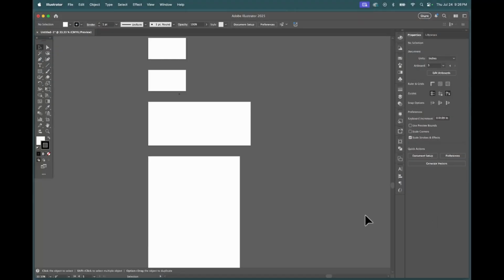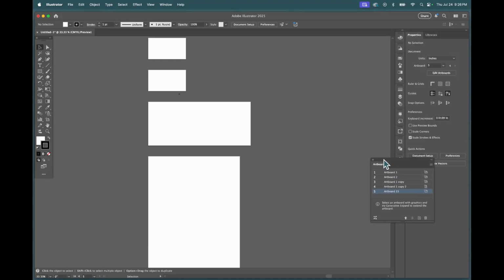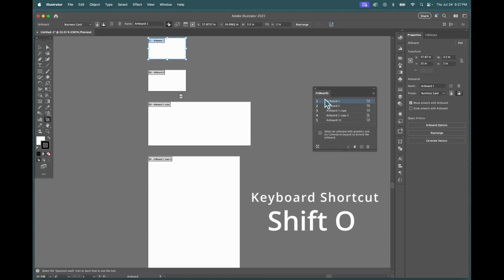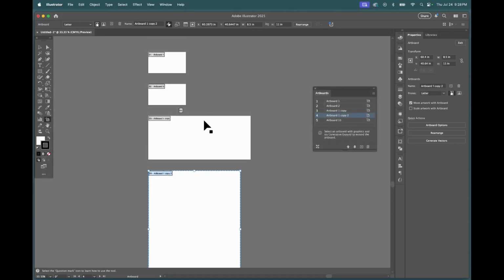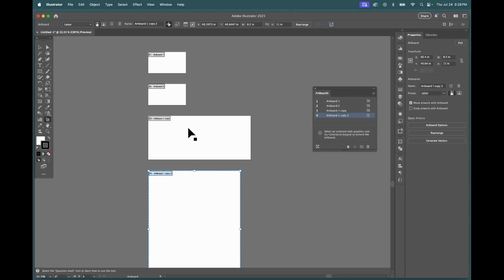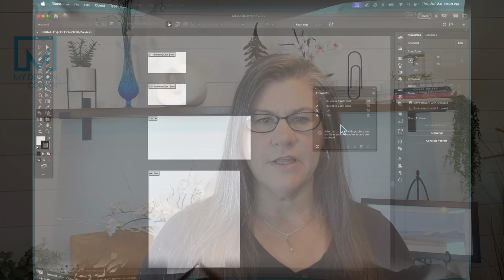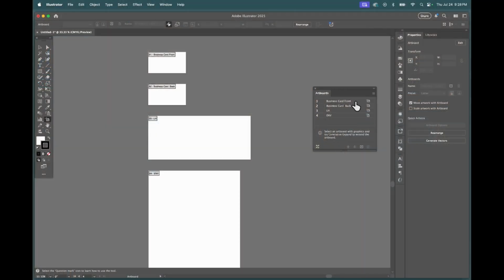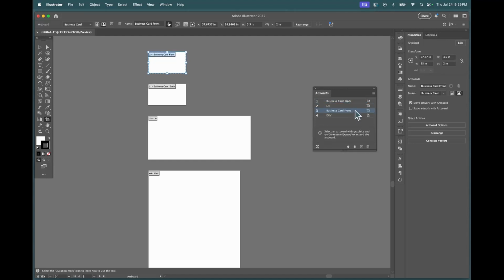Naming and Reording Artboards in Illustrator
Let’s clean up those file names! In this quick tutorial, I’ll show you how to name, reorder, and manage your artboards in Adobe Illustrator—so your files stay organized and export the way you expect.

You’ll learn:
• How to name artboards clearly
• How to reorder artboards
• Pro tip: “Move artwork with artboard”

Think of it like naming your layers—it saves time, confusion, and your future sanity.